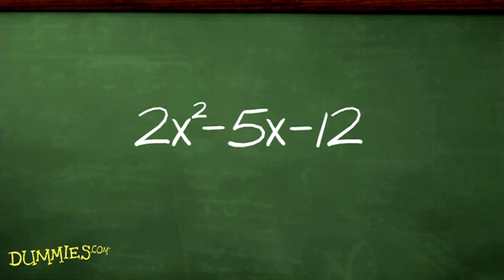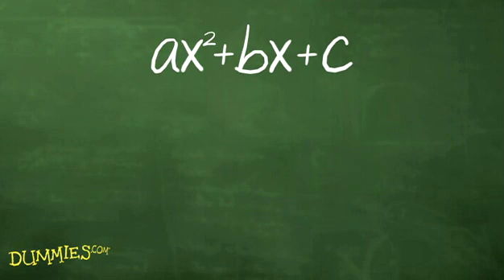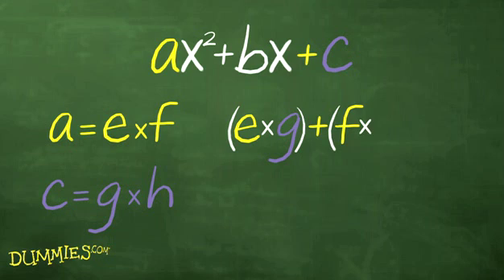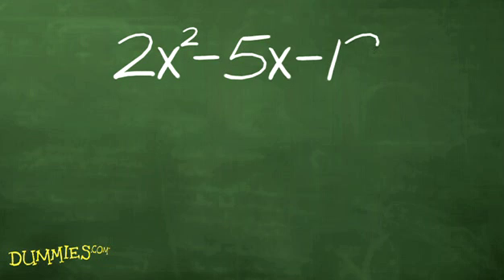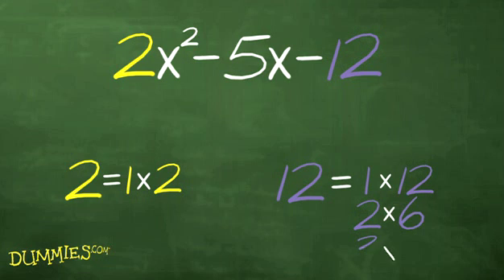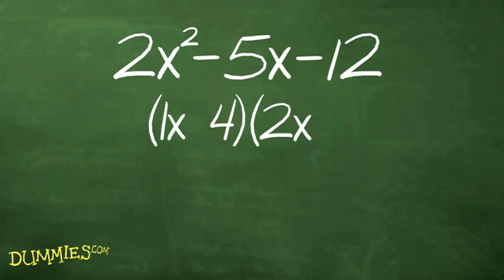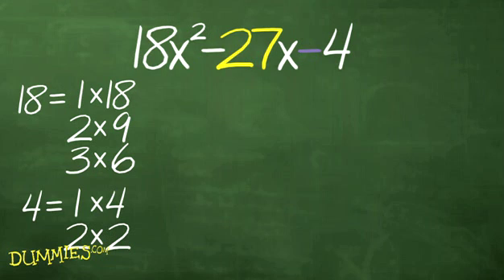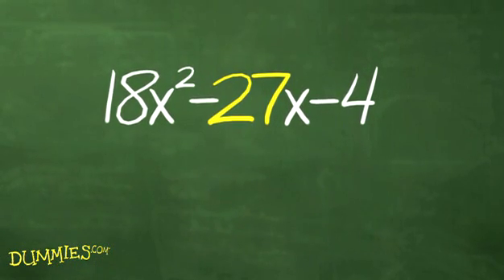How to Use UnFOIL to Factor Quadratic Equations For Dummies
Using the unFOIL method to factor quadratic equations into two binomials requires many steps. Prime factorization and order of decreasing powers are two parts of the unFOIL method, which helps you solve for quadratic equations. Remember that FOIL stands for first, outer, inner, and last.